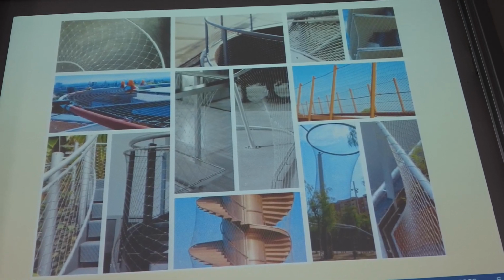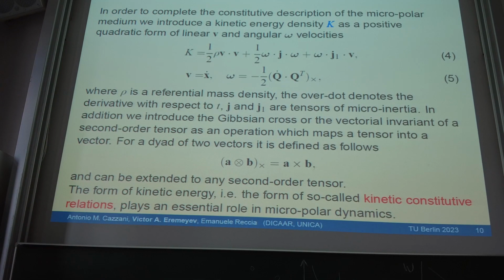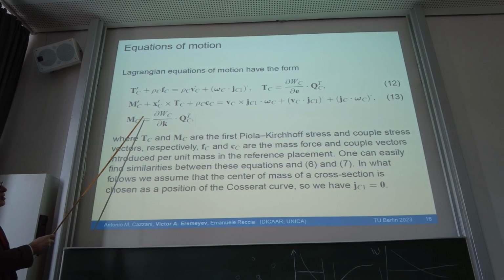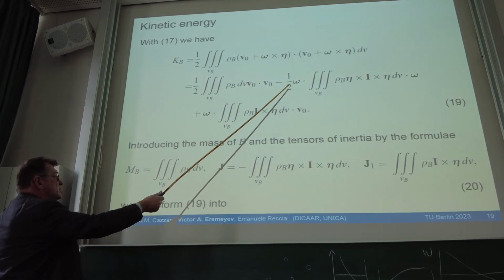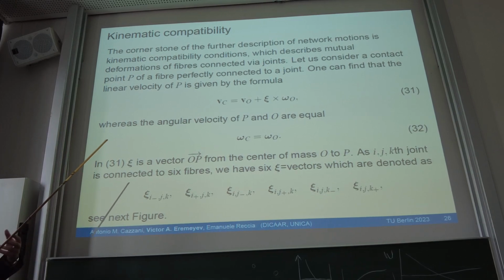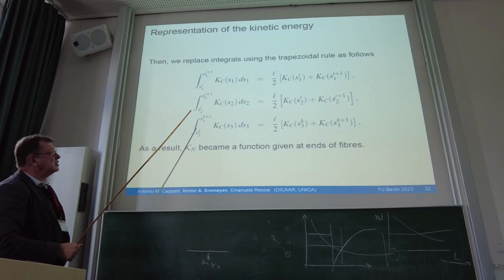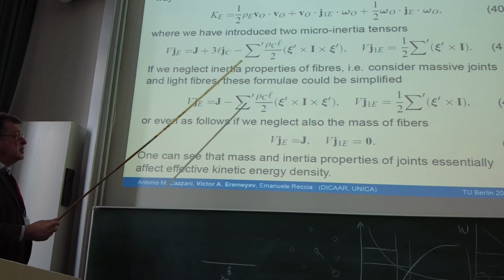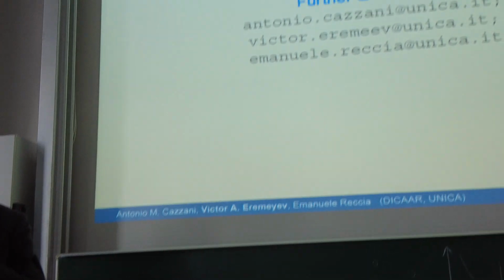Presentation by Viktor Eremeev at the Workshop "Micropolar Continua and beyond", Berlin, 30.03.2023